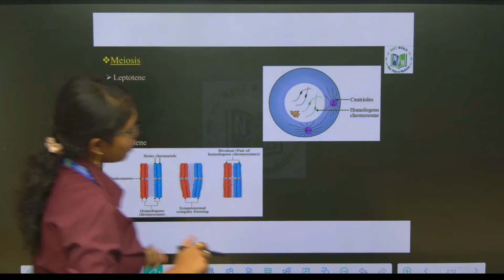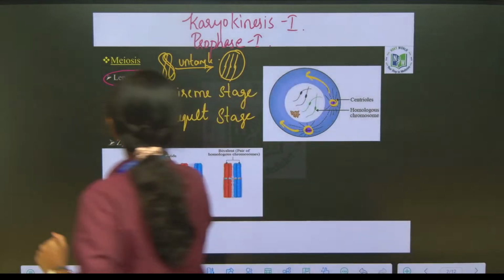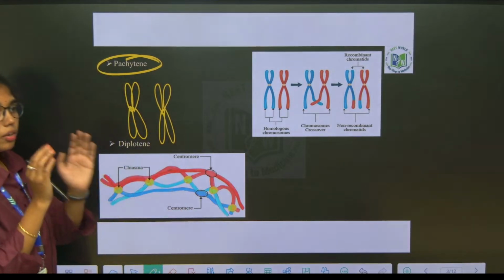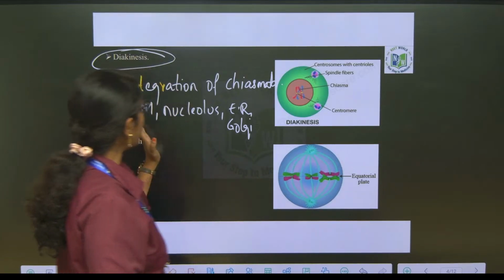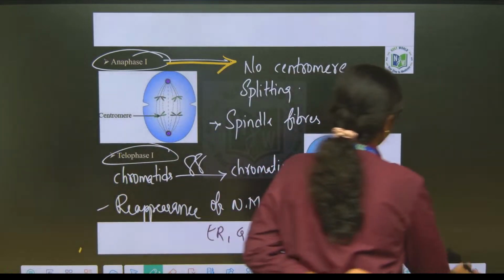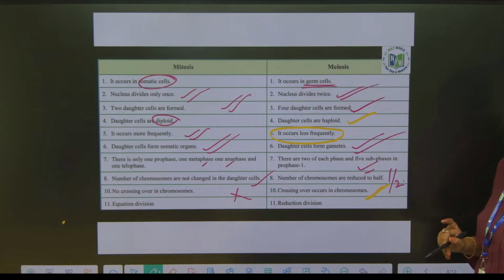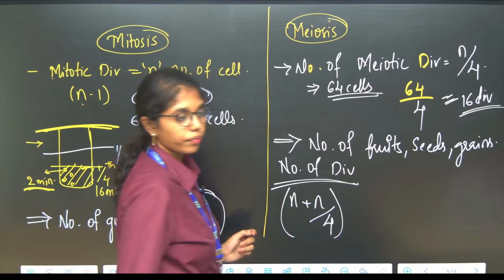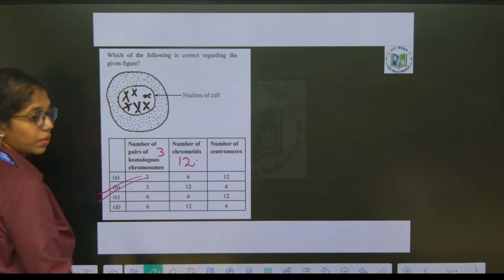CELL CYCLE & CELL DIVISION – 2 | NEET 2026 | Evening Batch | Sai Prasanna Ma’am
In this session, Sai Prasanna Ma’am continues with Cell Cycle & Cell Division – Part 2, one of the most crucial topics for NEET Biology 2026. From understanding the phases of the cell cycle to the mechanism of mitosis and meiosis, this lecture will strengthen your conceptual clarity and problem-solving ability.

✨ What you’ll learn in this session:

Recap of the cell cycle stages (G1, S, G2, M phase)

Detailed explanation of Mitosis & its significance

Step-by-step breakdown of Meiosis I & II

Most expected NEET 2026 MCQs from this chapter

📌 This lecture is part of our Evening Batch – Master Sessions to Crack NEET 2026. Stay consistent with daily practice and guidance from our expert teachers to achieve your dream of becoming a doctor.

✅ About NEET World:

NEET World – Your 1 Step to Medicine is India’s trusted platform for NEET aspirants. With structured sessions, doubt-solving, and complete NCERT-based guidance, we aim to make your journey to MBBS smoother and more effective.

✅ About Sai Prasanna Ma’am:

Sai Prasanna Ma’am is a highly experienced Botany faculty specializing in NEET Biology. Known for her concept clarity, engaging teaching style, and exam-focused strategy, she has helped hundreds of students score high in NEET Biology.